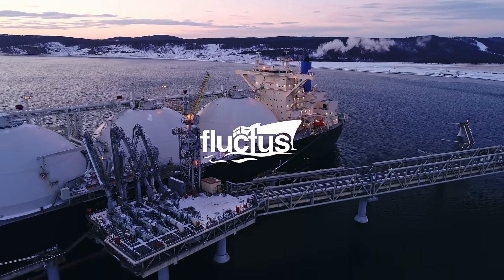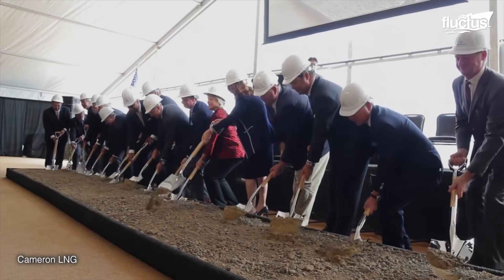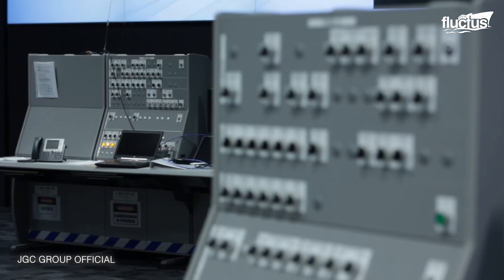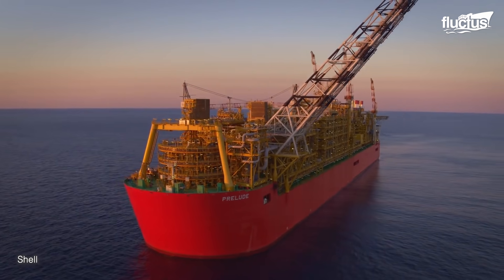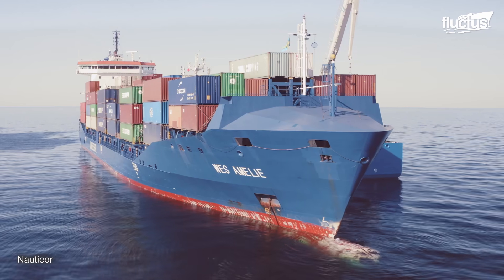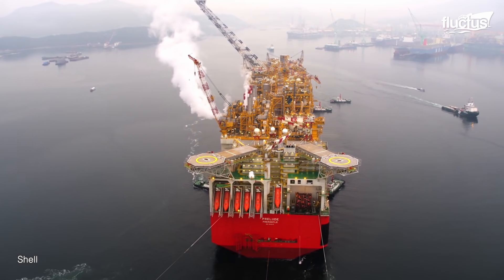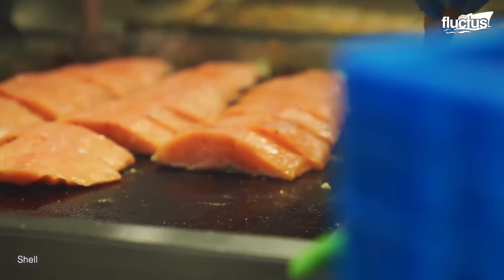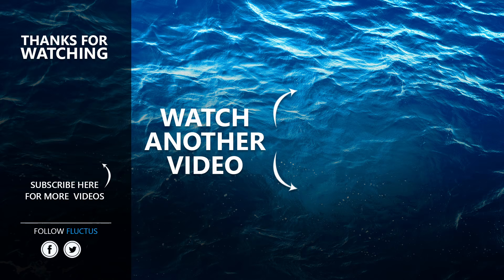Crazy Process of Building World’s Largest Billion $ LNG Terminals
Welcome back to the FLUCTUS channel for a discussion about how 16-story LNG tanks are constructed and tested and why LNG is crucial to the future of energy.